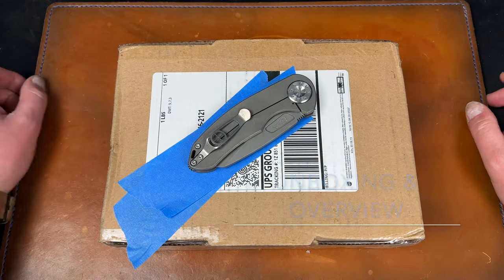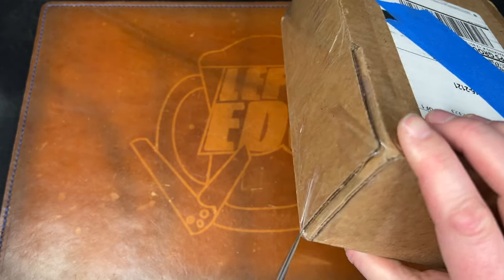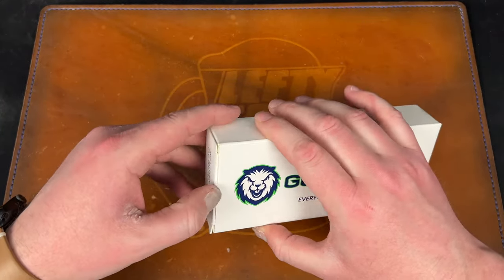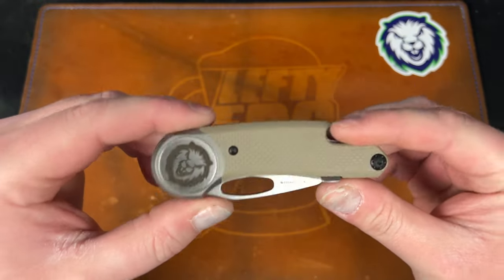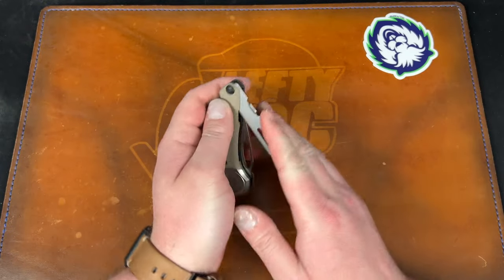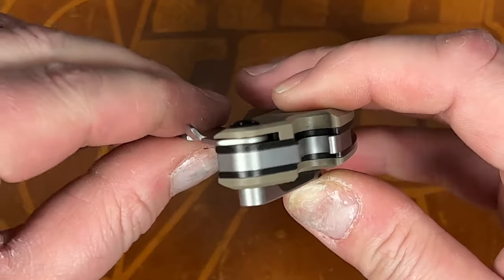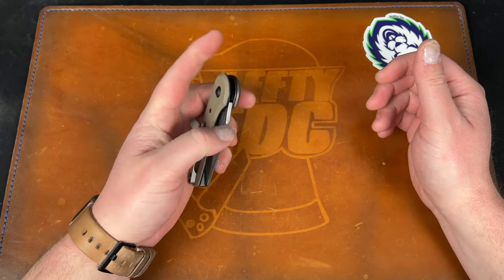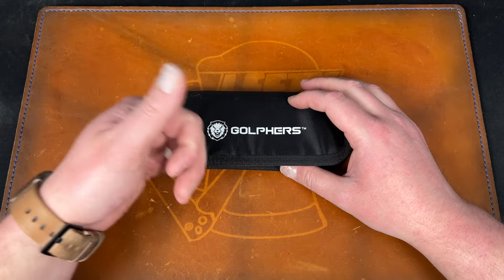A Knife for Golfers!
I unbox a knife I bought for my dad. the Golphers Witchita knife. Comes with a ball mark, divot tool, and bottle opener.

Divo Knives Stout Pre-Order is April 9th at 1PM on our